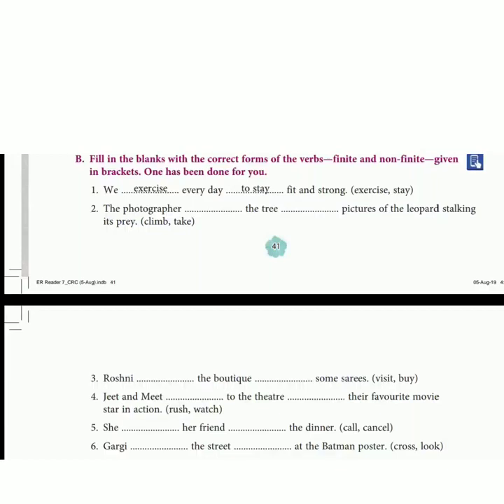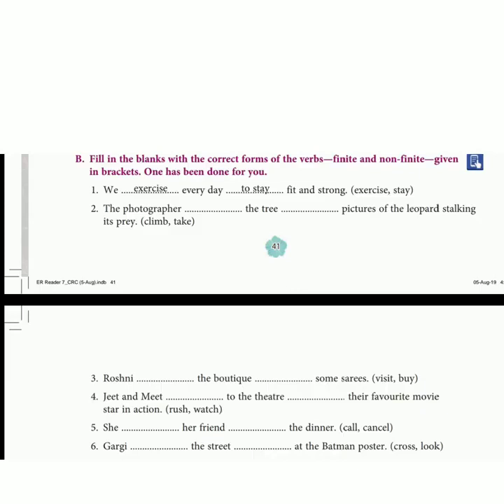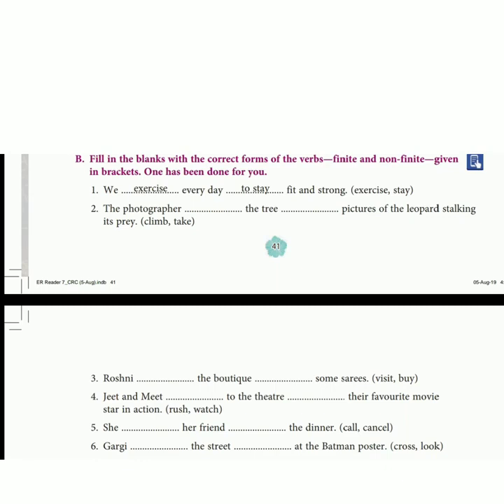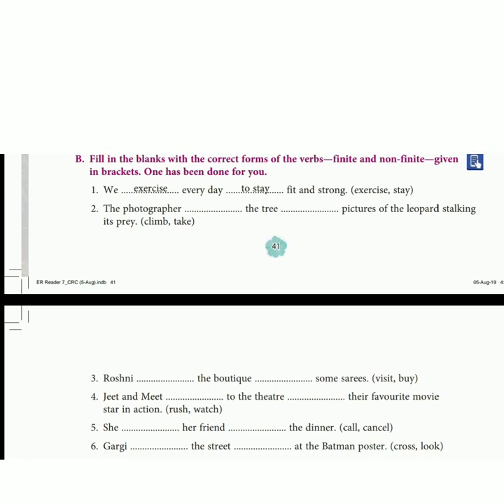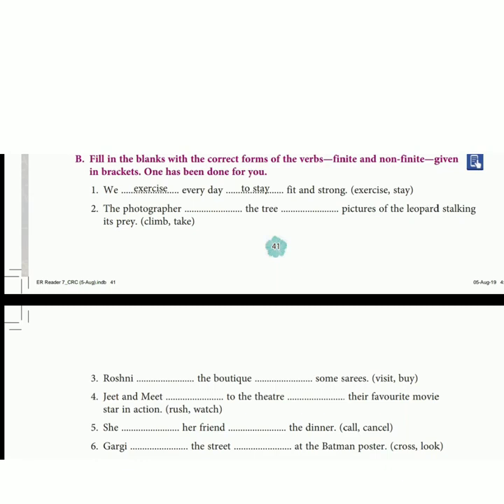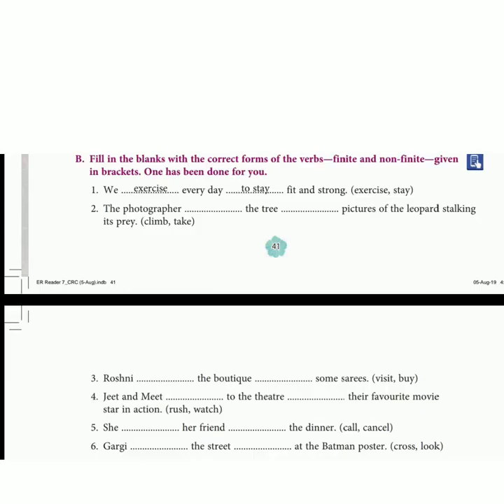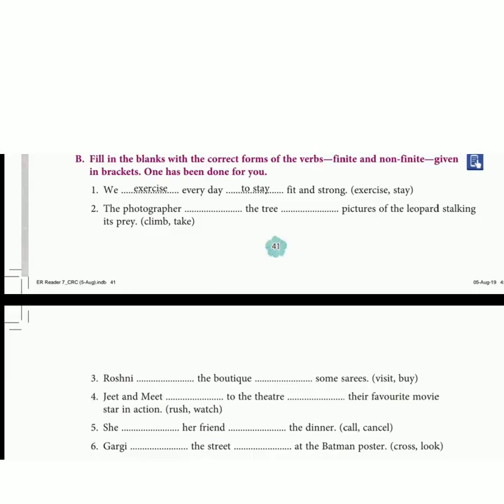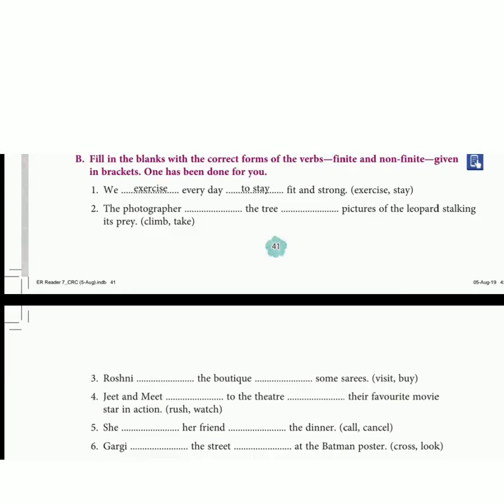Class VII - Exercise Page 41 Part B 'Dad...'